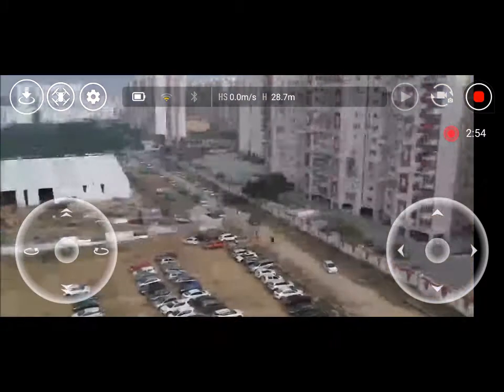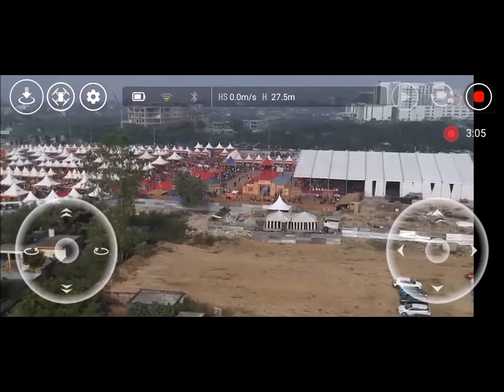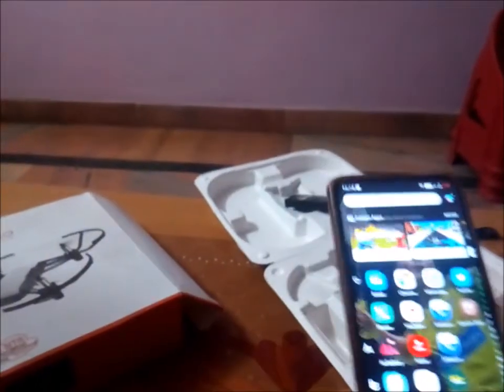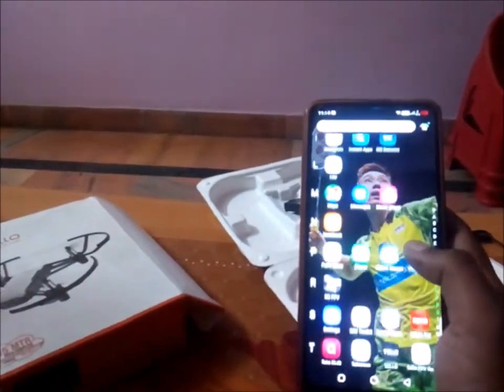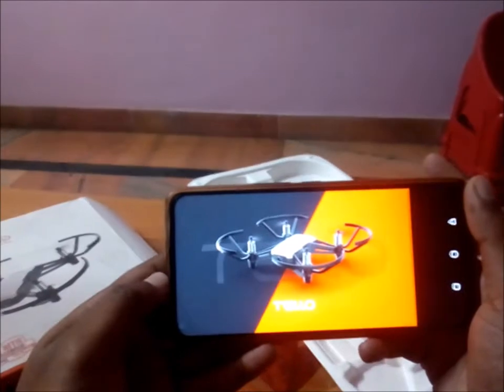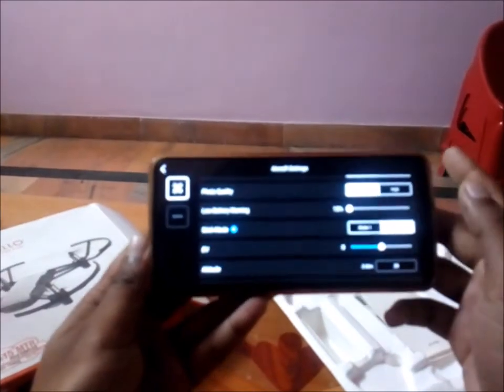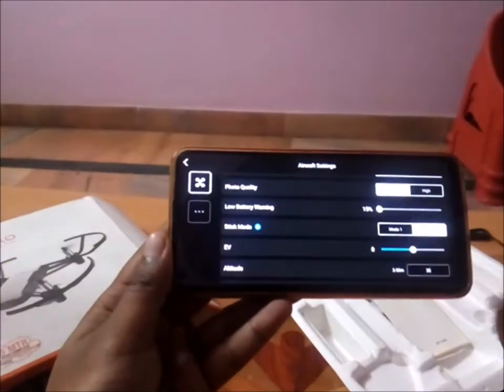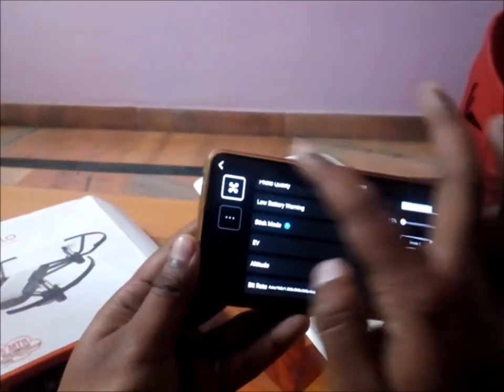Increase height(altitude) of Ryze DJI Tello easily | Bypassing 15m height limit of DJI Tello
🚁Buy DJI Tello from me with 2 batteries, a remote control and a bag for 12000 INR, COD available. Contact on Instagram to order

* Today i tell you how to increase the maximum height of DJI Tello *

Join our telegram group for sports news, updates, reviews, sports shopping deals and be a part of sports community